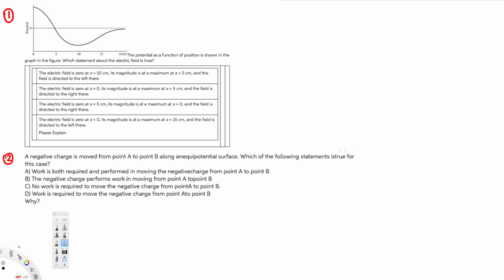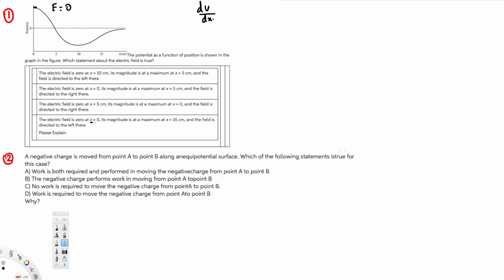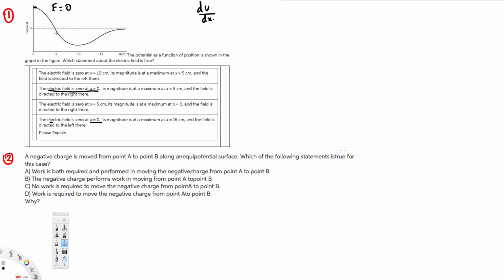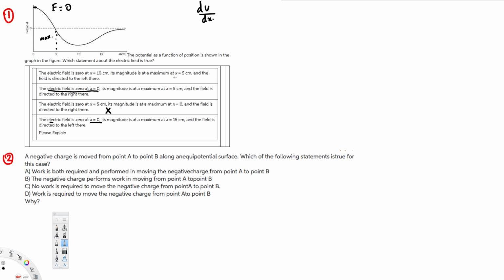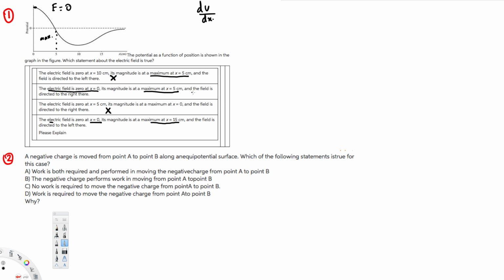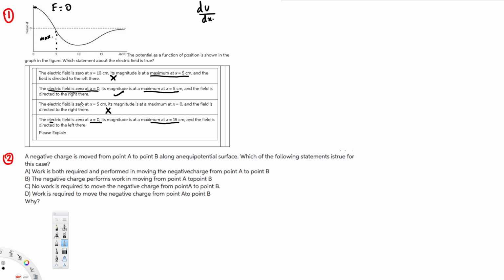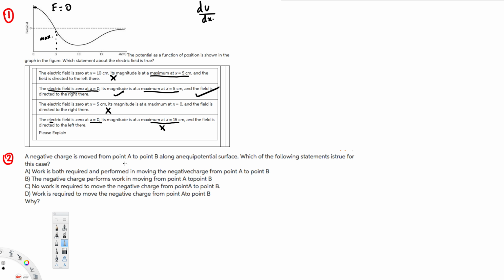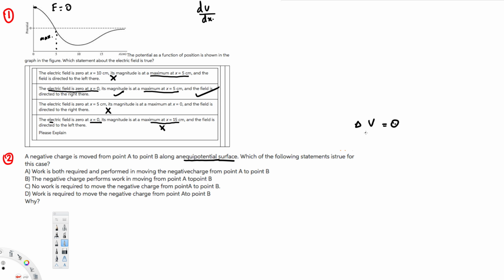Electric Potential - Example 1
The potential as a function of position is shown in the graph in the figure.

 Which statement about the electric field is true?
A negative charge is moved from point A to point B along anequipotential surface. Which of the following statements istrue for this case?
A) Work is both required and performed in moving the negativecharge from point A to point B
B) The negative charge performs work in moving from point A topoint B
C) No work is required to move the negative charge from pointA to point B.
D) Work is required to move the negative charge from point Ato point B
Why?